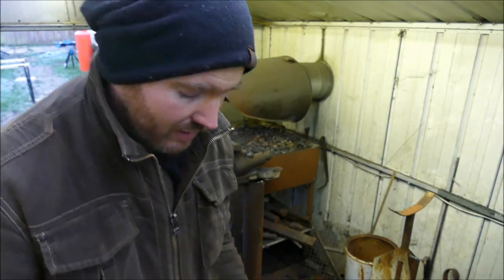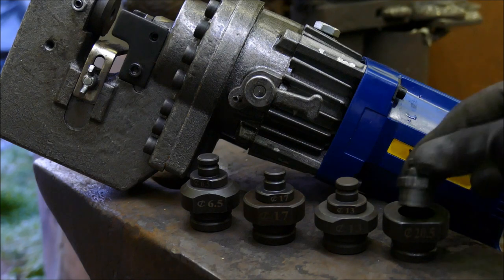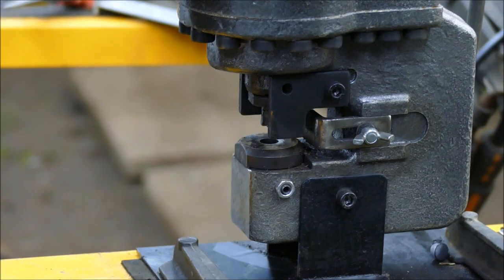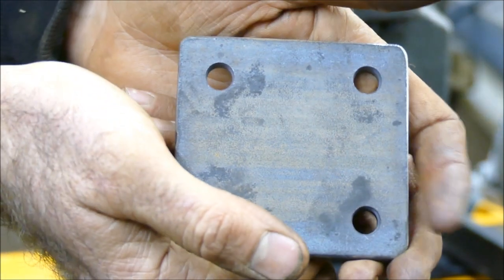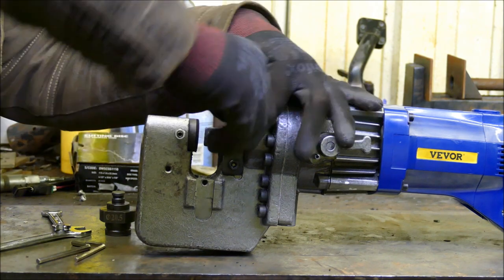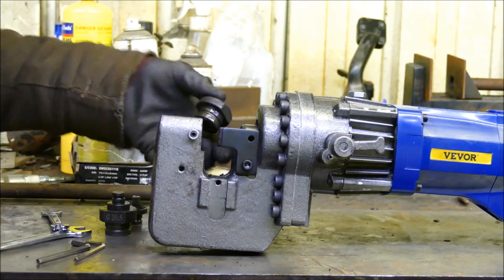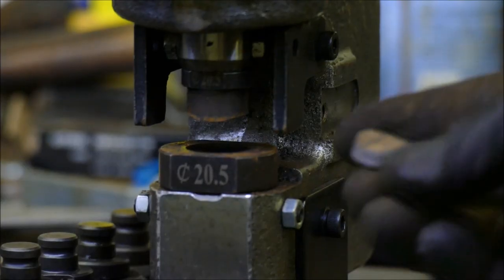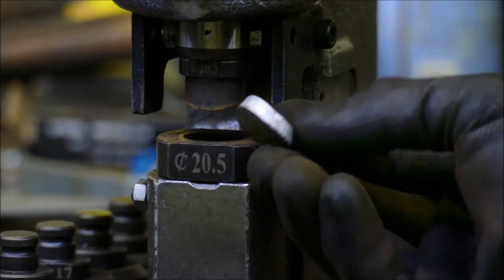Fires 20mm holes through steel!! - VEVOR Mhp-20 Electric Hydraulic Hole Punch - Full review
Recommend products UK (Affliate links):
VEVOR Electronic Hydraulic Hole Puncher: Out of stock
VEVOR Magnetic Drill: Out of stock
VEVOR 1200kg Hoist Lift: Out of stock

In this episode I do a full review on the Mhp-20 Electric Hydraulic Hole Punching Machine 900w Steel Plate Punch Portable.

Other deals I've found on my equipment:

Great deal on 200 amp stick welder

Affliliate links UK:
Laser level
Plasma cutter
Scheppach MBS1100 Metal Cutting Band Saw
Automatic Locking welding grips
Locking welding grips
Polishing disc
Rohr 250amp AC/DC TIG
Renaissance wax
Quick release c-clamp
L-Type grips
Milwaukee grinder
Milwaukee Drill/Driver combi set
Roller Bender

Affliliate links USA:
Laser level
Plasma cutter
Locking welding grips
polishing disc
250amp AC/DC TIG
Renaissance wax
Quick release c-clamp
Auto bar clamp
Milwaukee grinder
Roller Bender

FaceBook page here (I'm not on it enough to answer questions on FB):